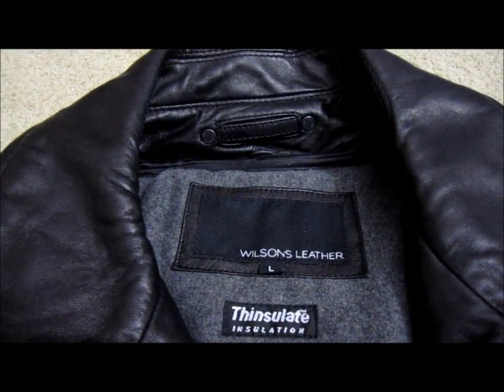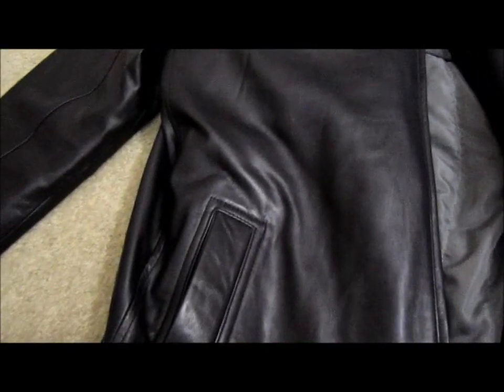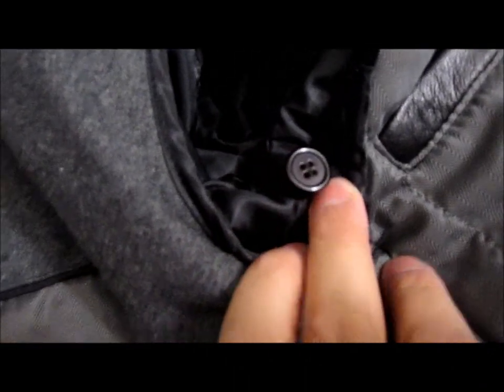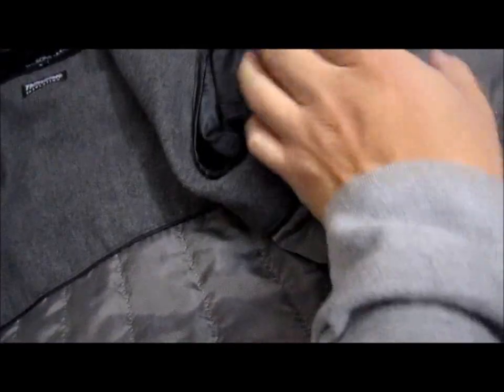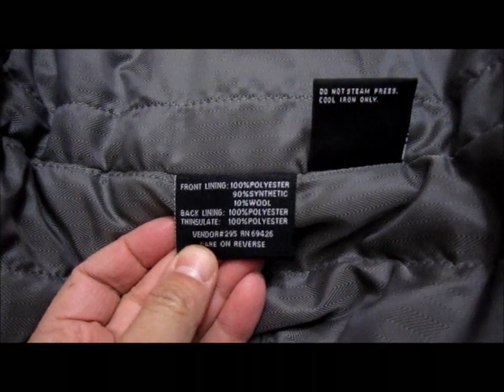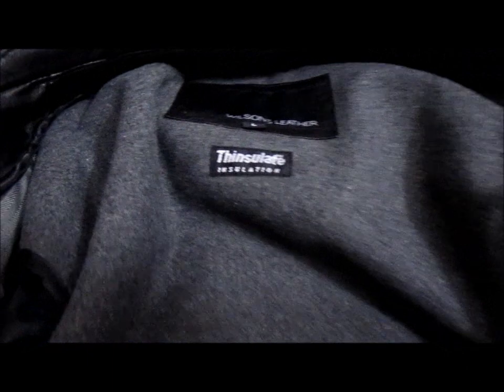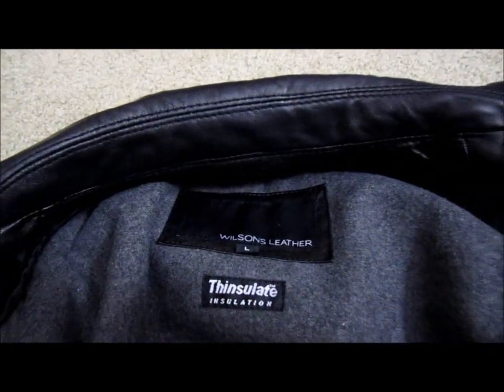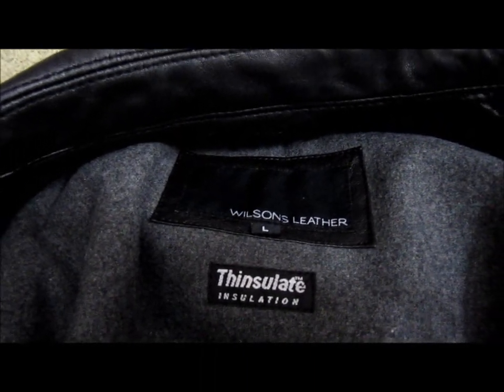Wilson Leather lamb hipster Mens Leather Jacket with thinsulate Review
A video review on my new Wilson leather lamb hipster Mens black leather jacket with thinsulate layer.

The jacket is quite warm and is very comfortable.  The Wilson Leather has so big of a selection of jacket and coats, I settled with this one since I like the Lamb leather feel.

This jacket can be worm all season and is very flexible since you can remove the 2nd layer and wear in summer also.

I purchased this one from the company website. Received within 1 week, quite happy with the turnaround time.

The sleeves have no metal buttons also a plus for me. It has thinsulate which is a 3M product.

I found leather if maintained well will last a long time and will save money besides looking good.

This Mens style is: WC2A2189